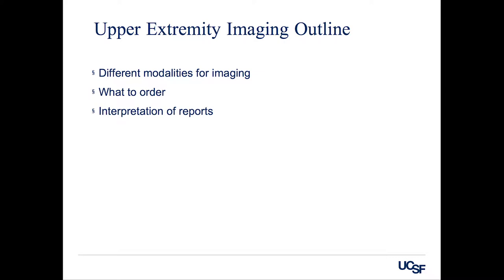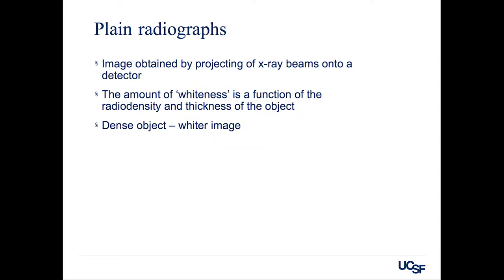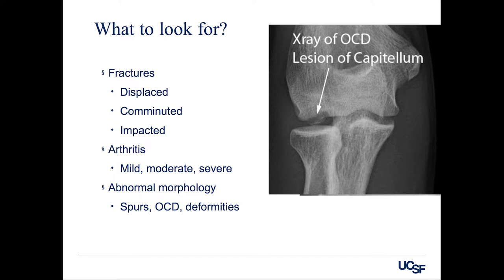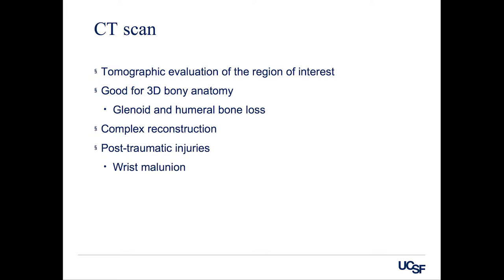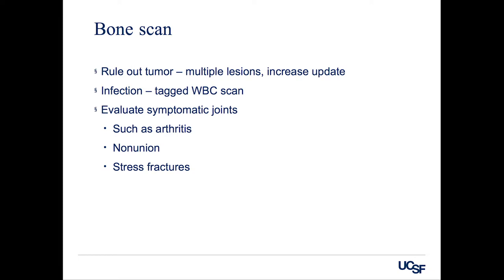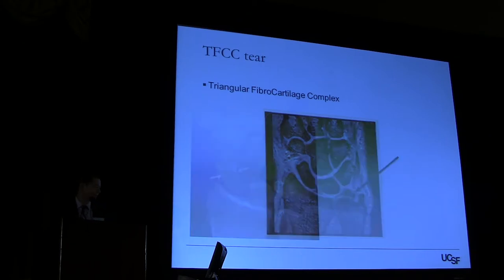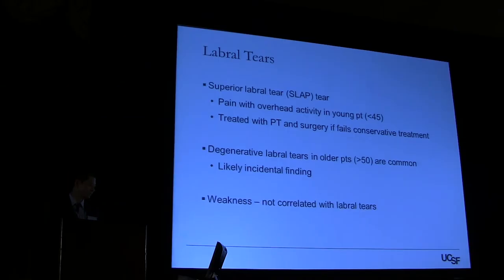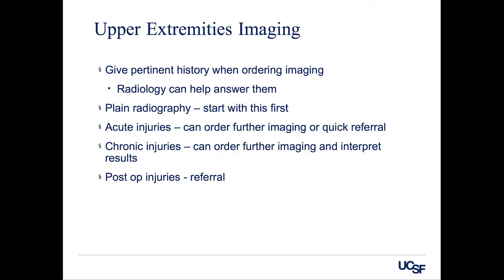Upper Extremity Imaging: What to Order and How to Interpret the Report - Alan Zhang, MD